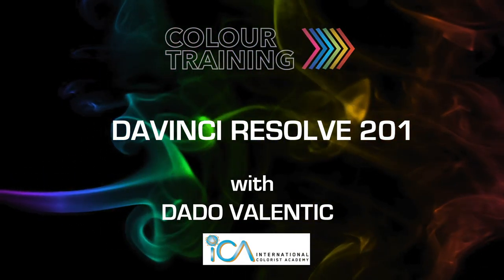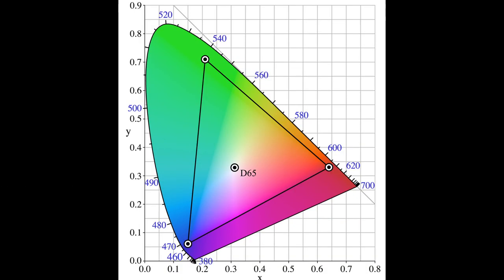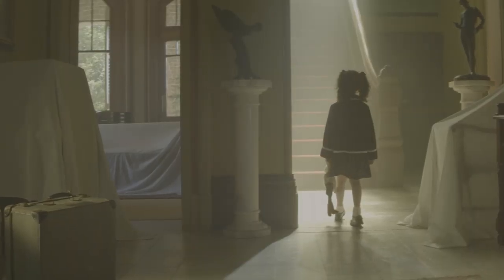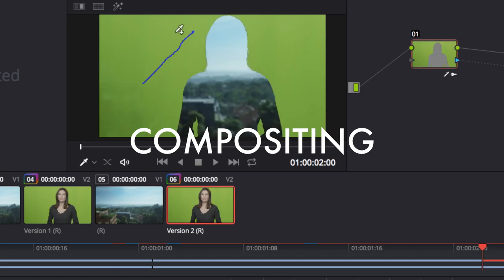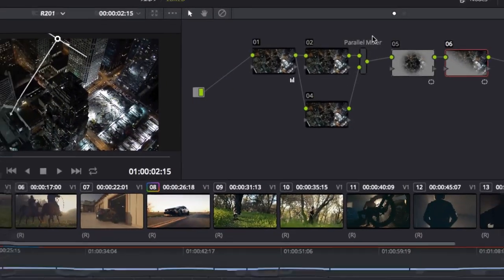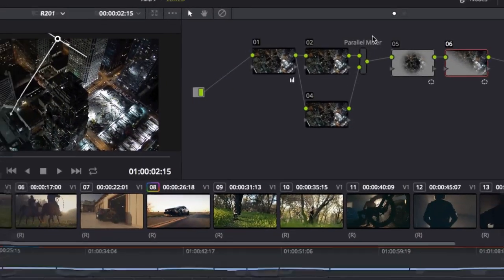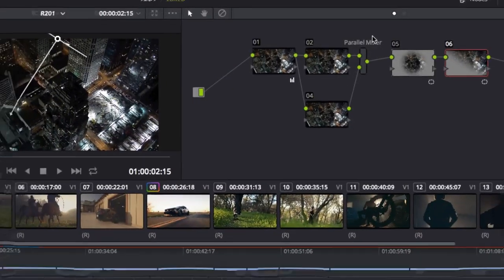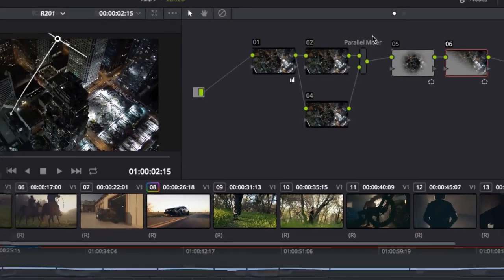Davinci Resolve 201 - ICA training class with Dado Valentic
This is an overview of the new and updated 201 class for Davinci Resolve version 12.5. Ideal for current Resolve users this class will teach you all advanced and hidden features that will turn you into a power user. We recommend registering early on colour.training